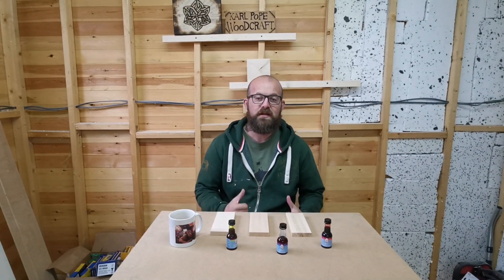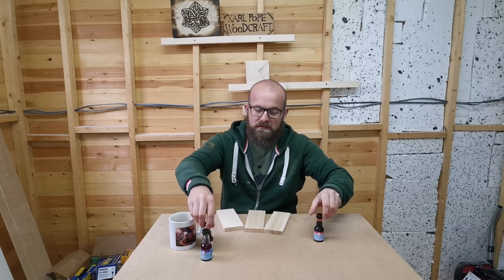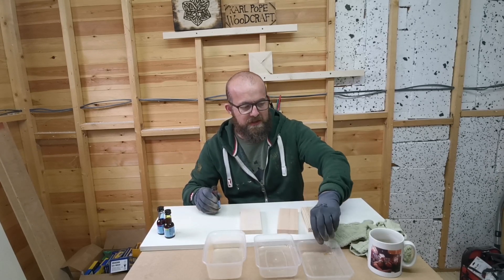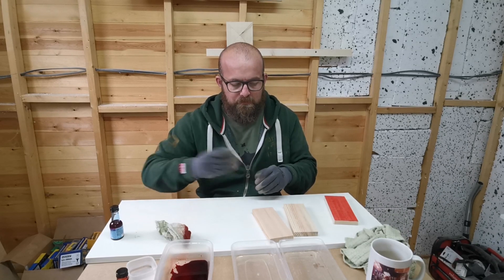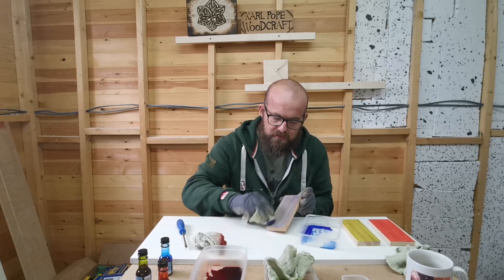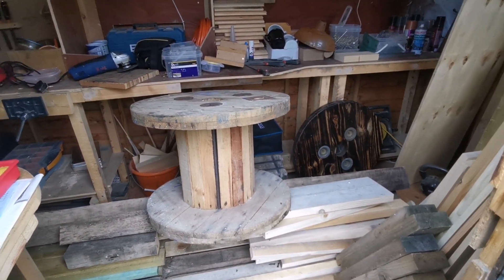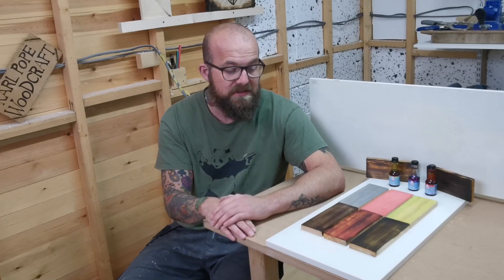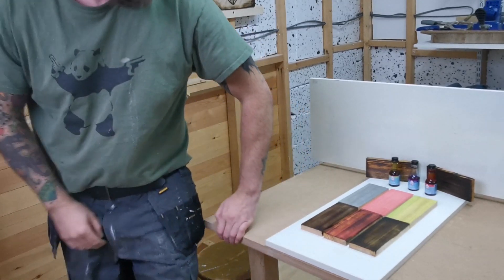Dying wood with food colouring.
Experimenting with food dye to colour wood, timer, lumber. Also burnt wood dying.